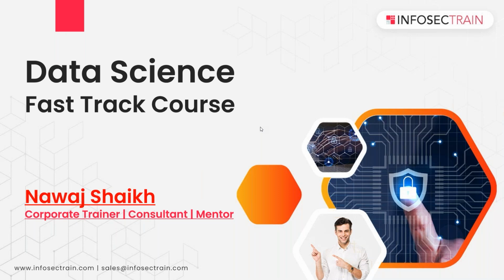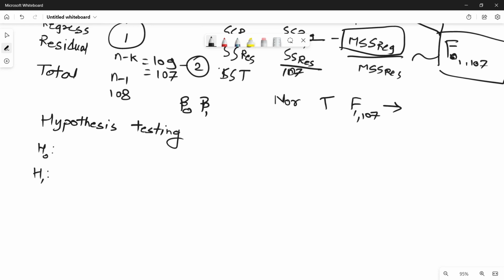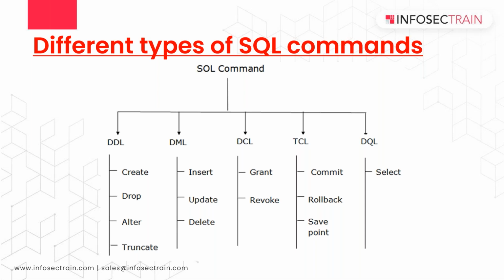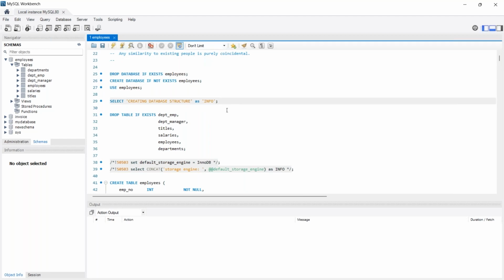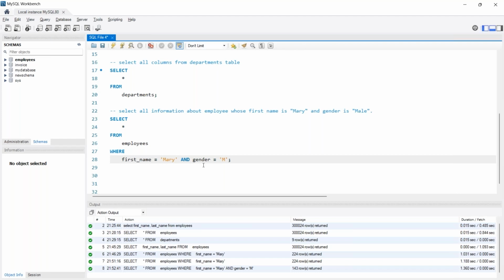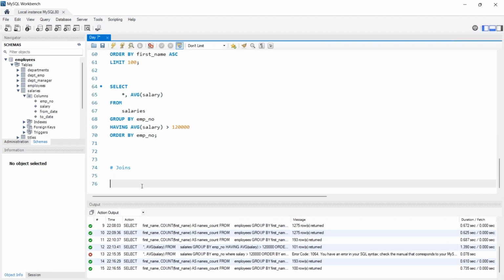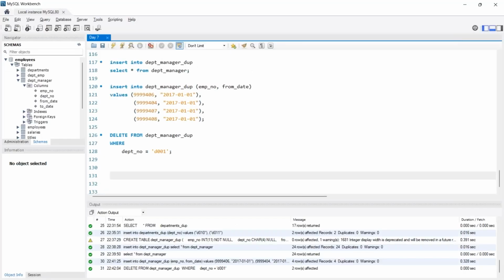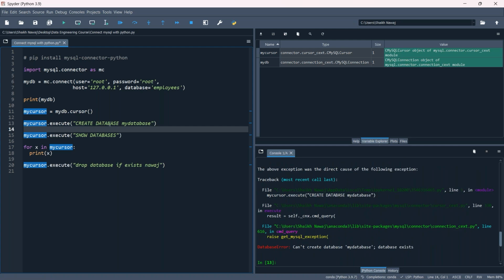Get Started with My SQL: The Ultimate Beginner's Tutorial!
Are you ready to dive into the world of databases? Welcome to our comprehensive guide on Introduction to My SQL! In this video, we'll walk you through everything you need to know to get started with My SQL, including understanding SQL syntax, mastering queries, and connecting to your My SQL database.

What You'll Learn:
🚀 An overview of My SQL and its importance in database management.
🔍 Understanding SQL syntax and its building blocks.
💡 Mastering essential SQL queries for data manipulation and retrieval.
🌐 Connecting to your My SQL database seamlessly.

🛑 Day 7:
👉 SQL Syntax and Queries
👉 SQL Joins and Aggregations
👉 Subqueries and Views in SQL
👉 Connecting to MySQL in Python and R
👉 Working with Data in MySQL

Whether you're a complete beginner or looking to refresh your database skills, this video is perfect for you! Join us on this journey to unlock the power of My SQL and elevate your database expertise.

00:00 Introduction
00:45 My SQL
07:00 Regression Summary
23:05 Time Series Analysis
25:45 My SQL Installer
32:20 My SQL Work Bench
34:30 SQL Vs My SQL
38:00 Limitations of SQL
49:00 Why Use SQL?
01:01:00 SQL Practical
02:34:00 End

Comprehensive Coverage: Perfect for beginners and intermediate learners looking to improve their data cleaning and visualization skills.
Hands-on Demonstrations: Follow along with practical examples and coding exercises.
Expert Insights: Gain valuable tips and best practices from experienced data scientists.